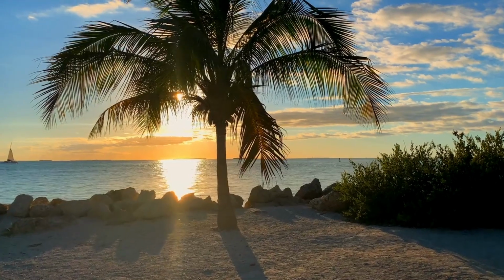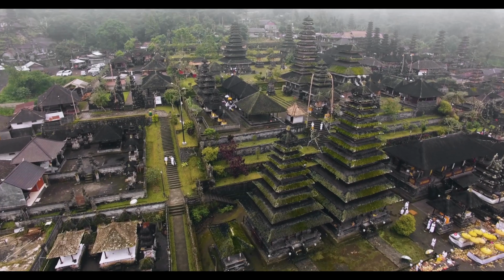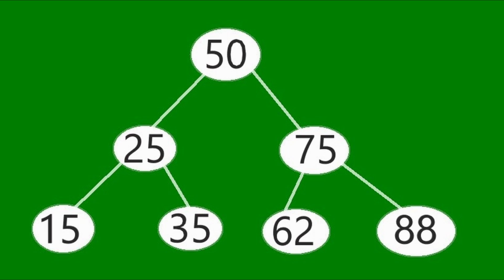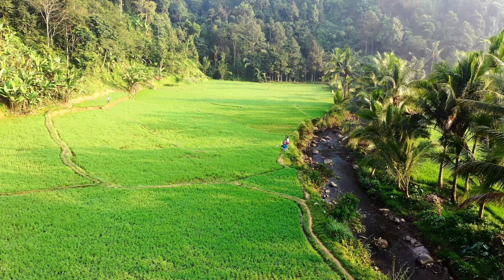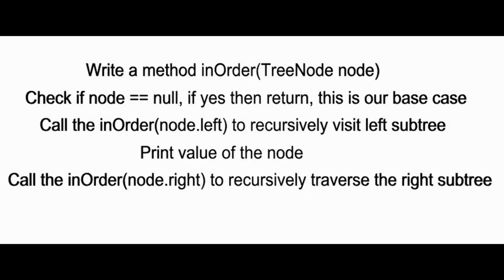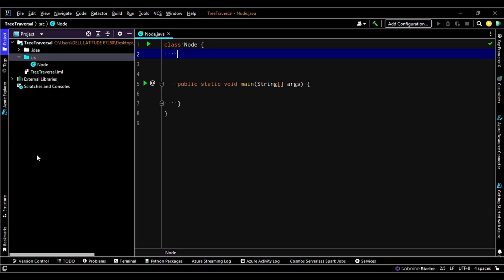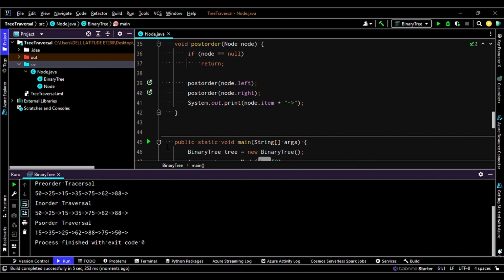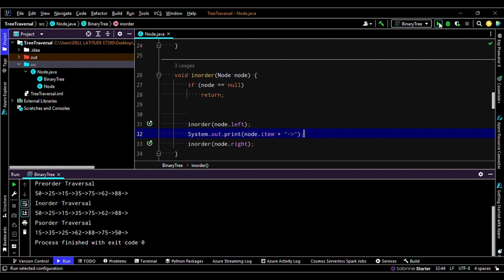Binary Tree Traversal Java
Binary Tree data structure for beginners with ASMR Coding in Java. In this video I explain what is tree data structure and how binary tree differs from binary search tree. I talk about various operations you can do on a tree and show you preorder, inorder and postorder tree traversal algorithm. Join me for ASMR Coding in Java programming language.

If you want to learn programming by yourself, in the beginning you might be confused what actually you should learn. Which programming language you should choose and how to start. In this video series I will show you that programming can be easy and actually fun. Let’s learn together.